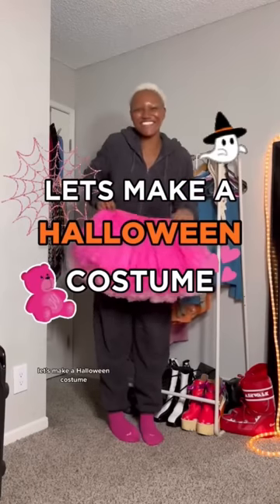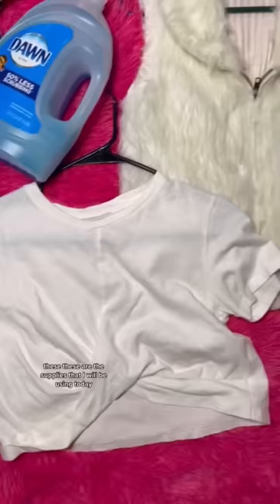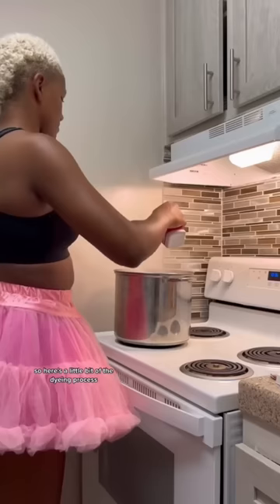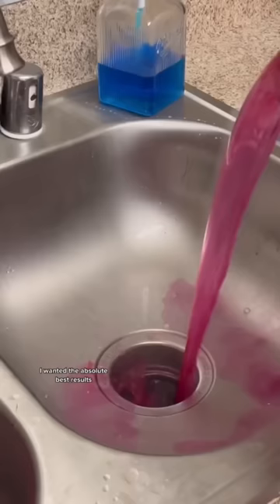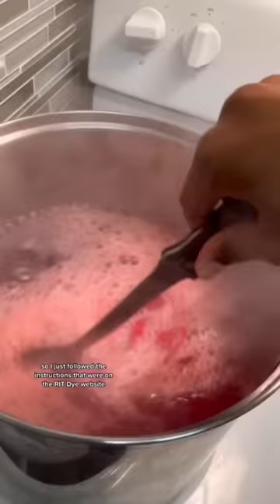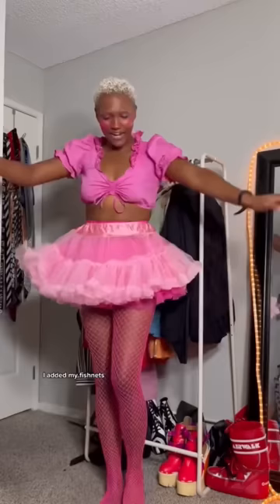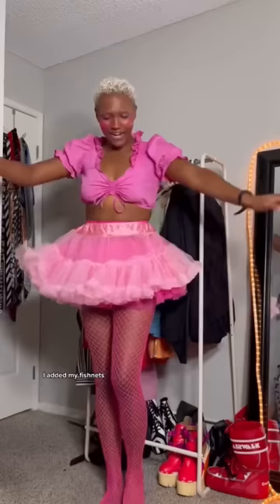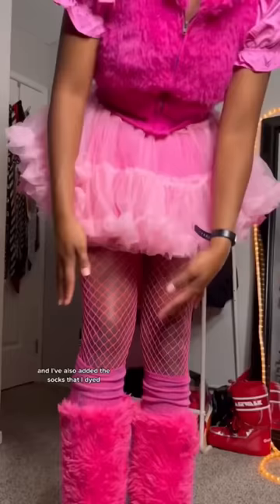Dyed Pink Teddy Bear